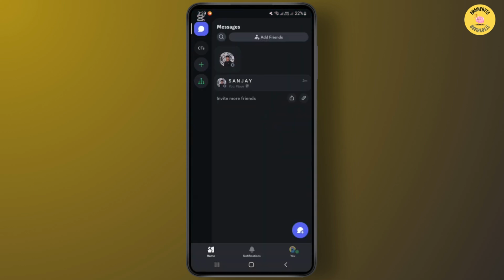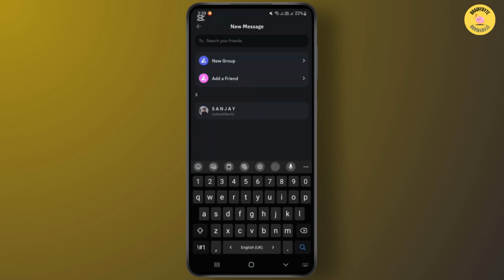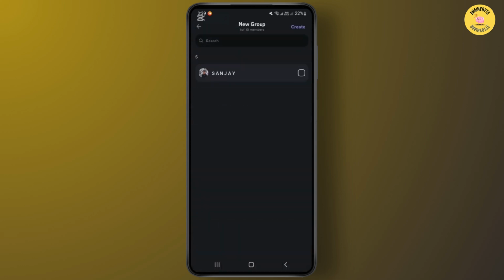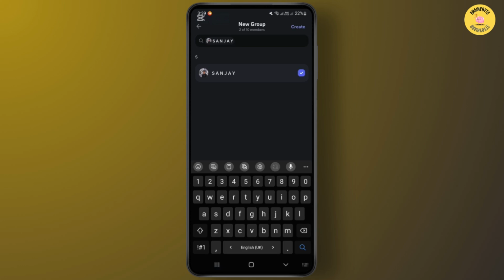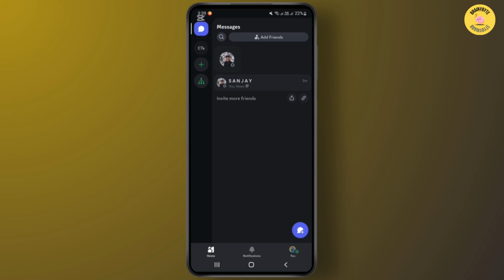How to Make a Group Chat on Discord (Quick & Easy)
Want to create a group chat on Discord without setting up a full server? This video will show you how to make a group chat on Discord quickly and easily. Whether you're asking, "How do I make a group DM on Discord?" or just want a simple way to chat with multiple friends, this tutorial has you covered. Learn the steps to start a group conversation, add friends, and manage your group chat with ease. Watch now to see how you can make a group chat on Discord today!

Timestamps:
00:00 How to Make a Group Chat on Discord (Quick & Easy)
00:06 How Do I Make a Group DM on Discord?